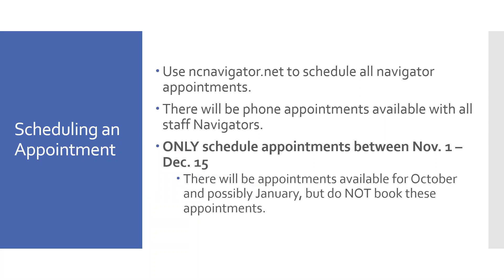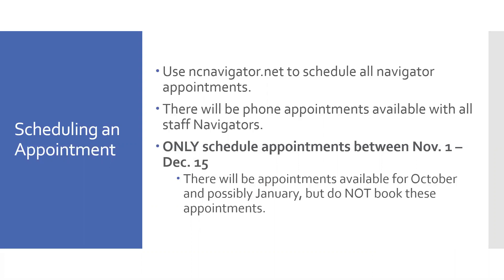4 Scheduling an Appointment